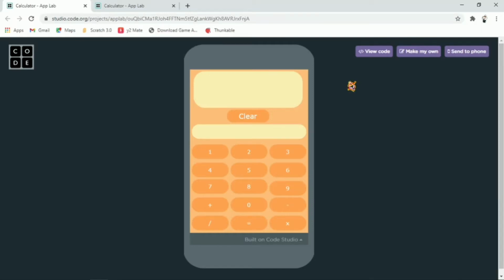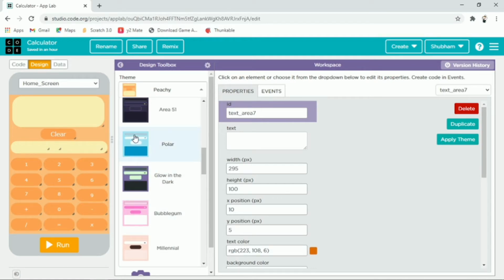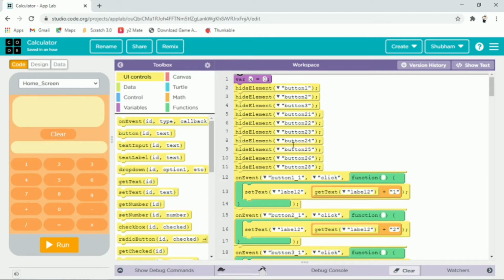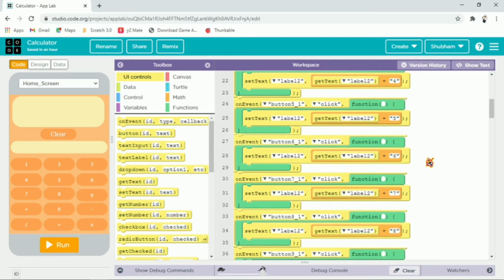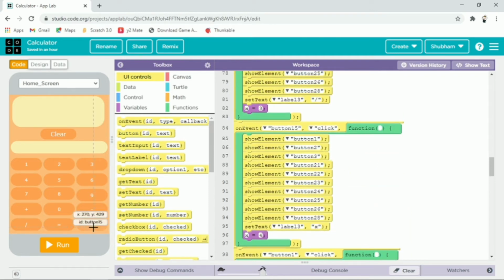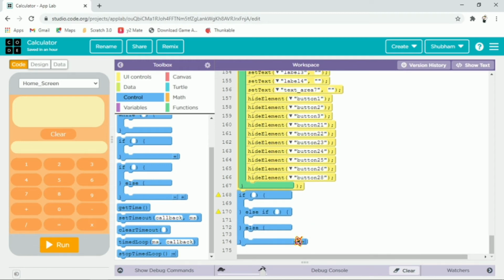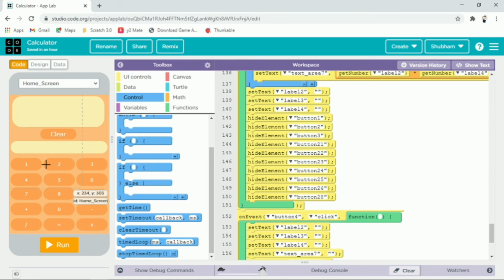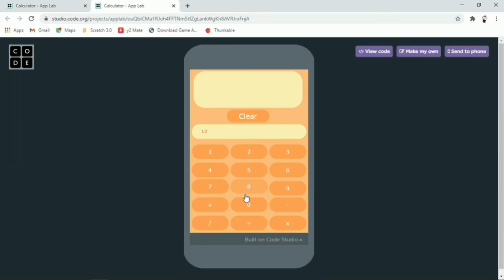How to make a calculator app